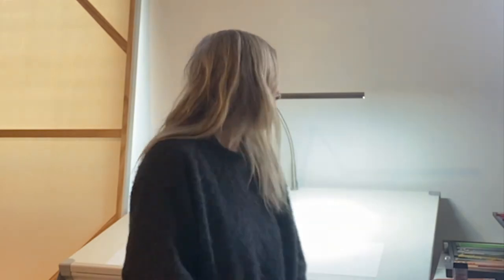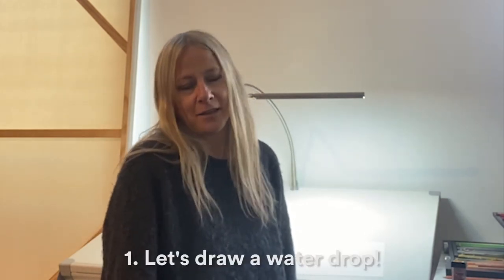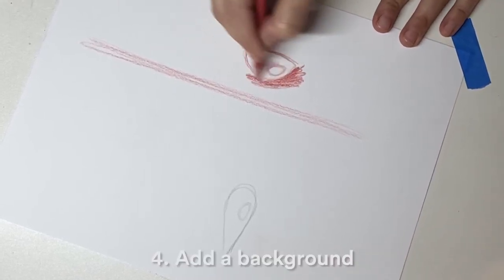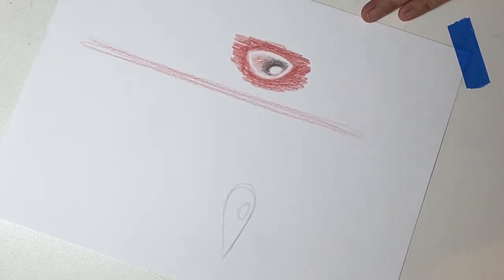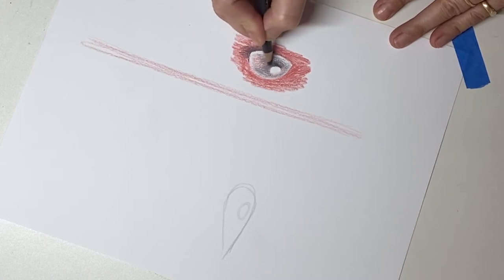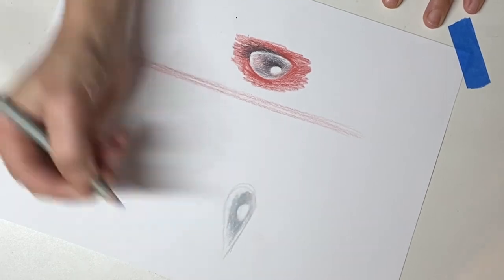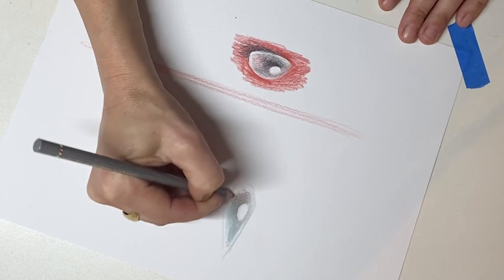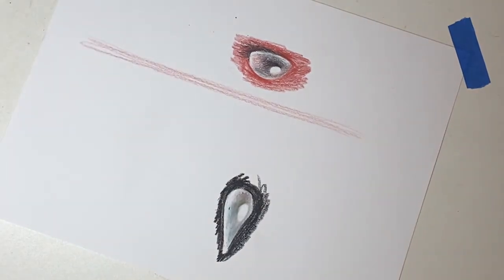WIDE RAINBOW WORKSHOP: LOUISE BONNET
Artist Louise Bonnet joins us from her studio in Los Angeles for a special drawing workshop. Let’s follow along as Louise draws an example of a water drop by playing around wiht light, shadow, and her own surreal touch.

MATERIALS and
colored pencils
pencil sharpener
eraser
paper

INSTRUCTIONSLet's draw a water drop!

1. Draw the shape of a drop on a surface and one falling

2. Add light reflection on drops

3. Add a background

4. Shade in the drop

5. Add a shadow

6. Draw around the point of light

7. Add color of reflecting surface

9. Add a background